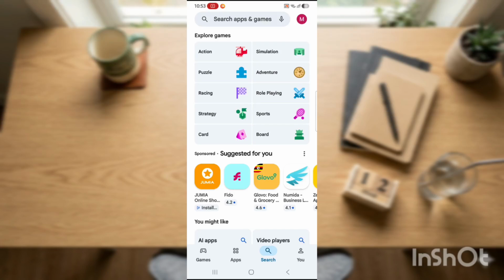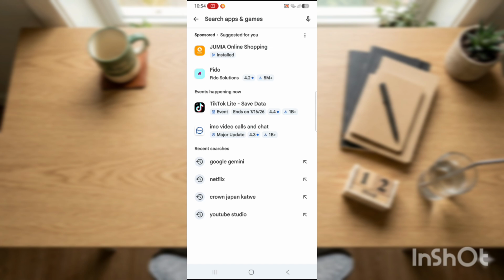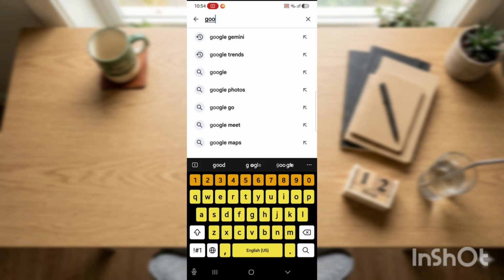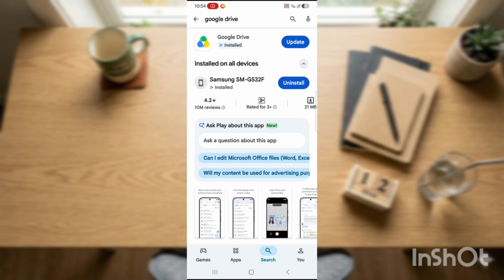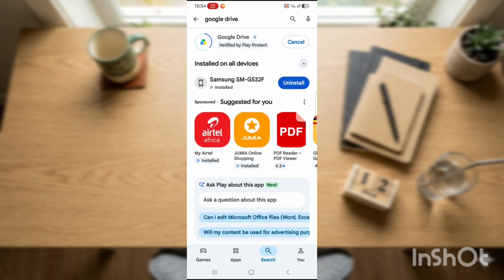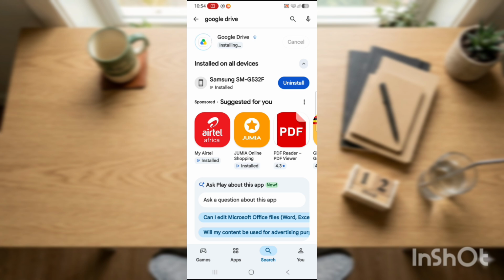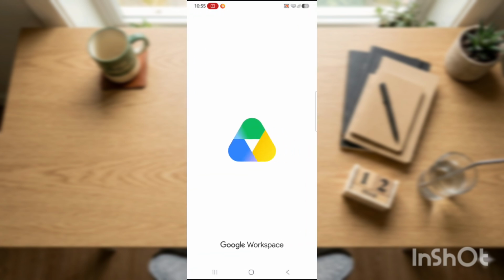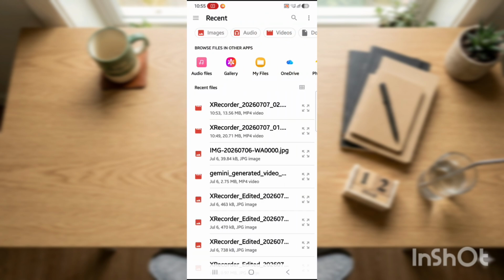HOW TO DOWNLOAD AND INSTALL THE GOOGLE DRIVE APP ON YOUR PHONE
Google Drive app is the solution to backup your documents, videos, photos and Audio files.

Welcome to Accar TechUg, In this video we are showing you how to download and install the google drive on your app.

how to back up photos on Google drive
how to back up videos on Google drive
how to backup photos on Google drive
how to backup videos on Google drive
how to download and install google drive app